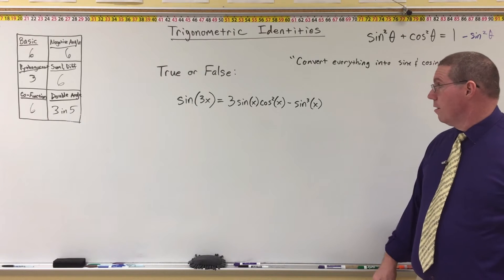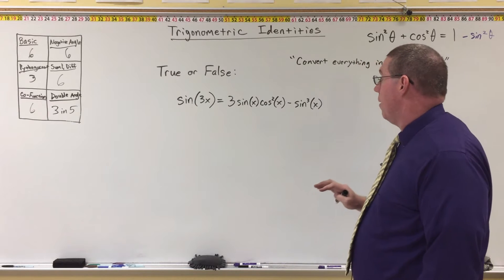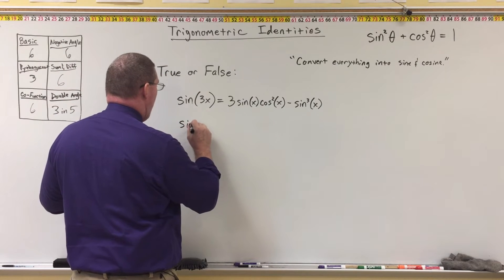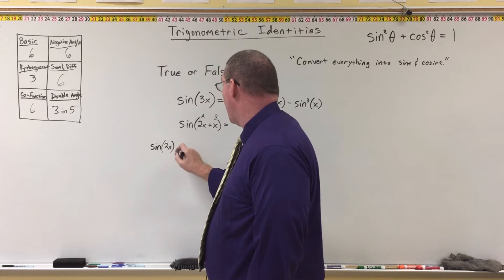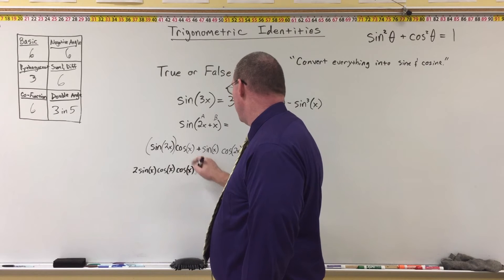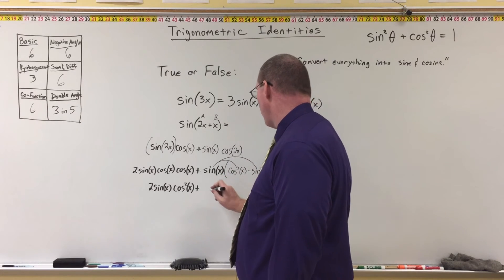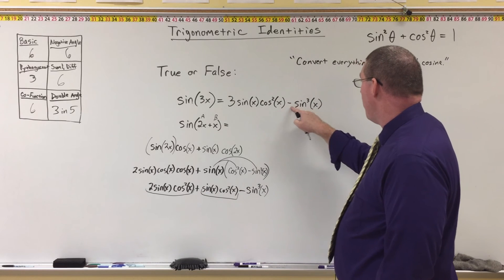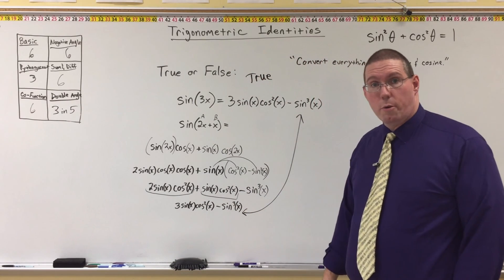True or False Supplemental - Mr. Ryan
A supplemental true/false identity that takes a bit more time.